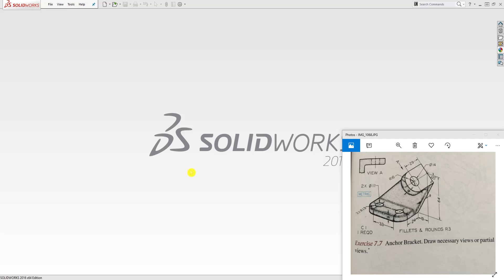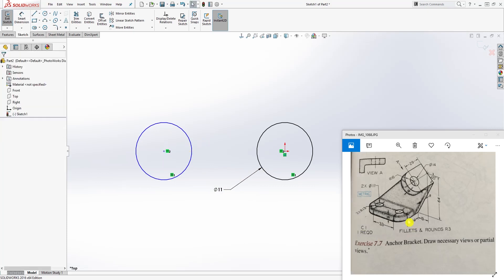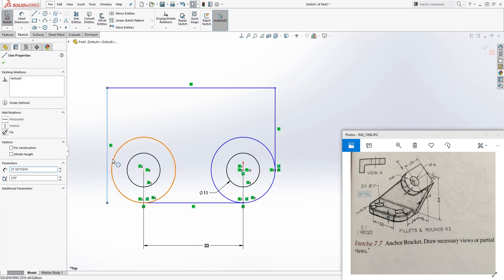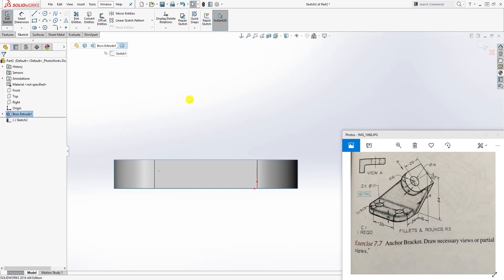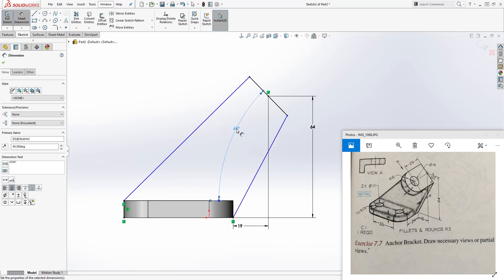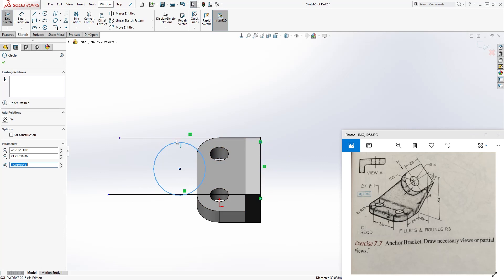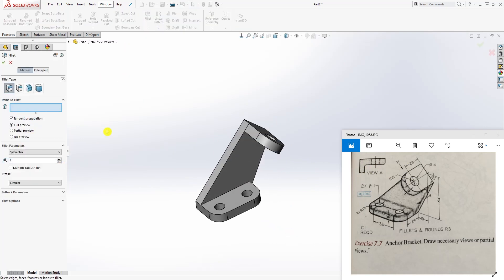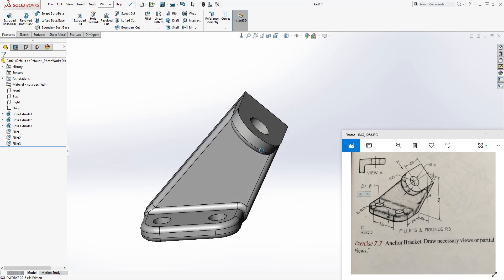SolidWorks Tutorial #62: Anchor Bracket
This tutorial will teach you how to design an anchor bracket in SolidWorks.